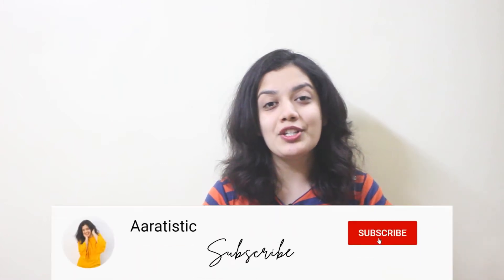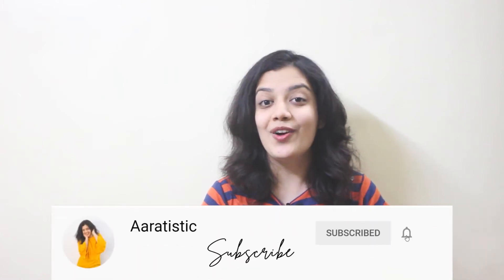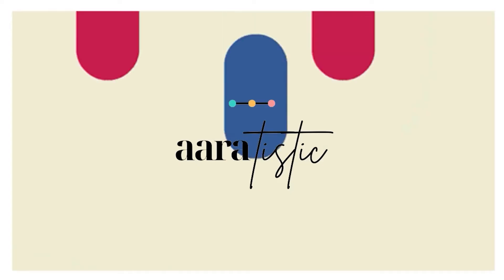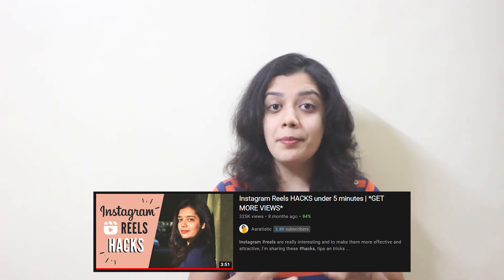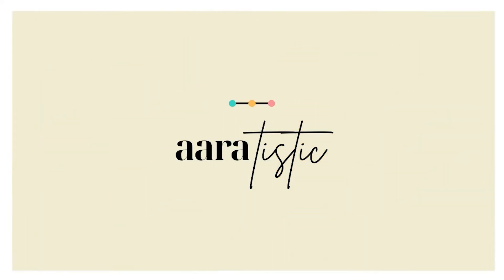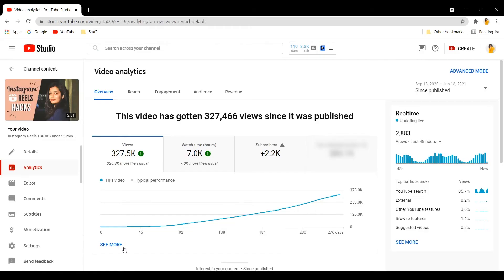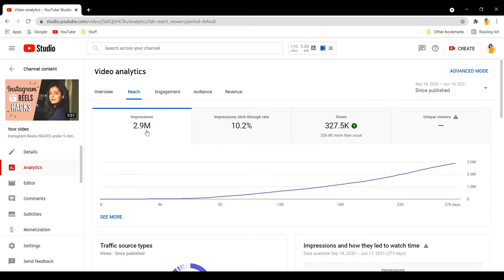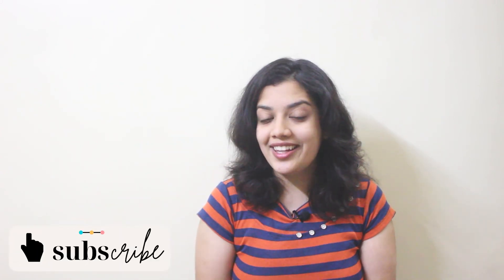How my video got more than 300K VIEWS | * Growth Insights* | Aarati Kulkarni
One of my video got more than 300K views and in this video, I'm sharing my growth insights + every step from planning the video to the results. If you also want to go viral, then watch this video till the end!

Suggest challenges/ videos down in the comment section.